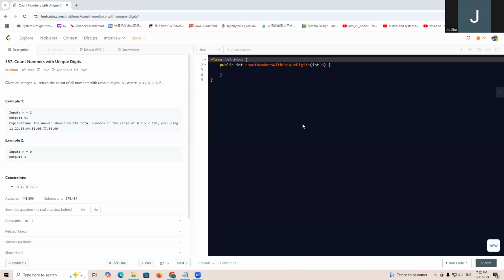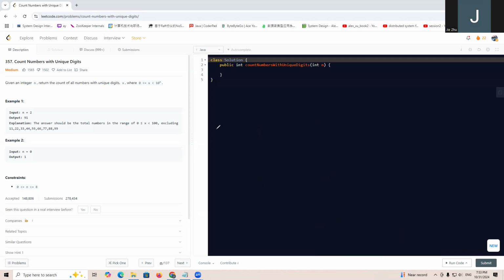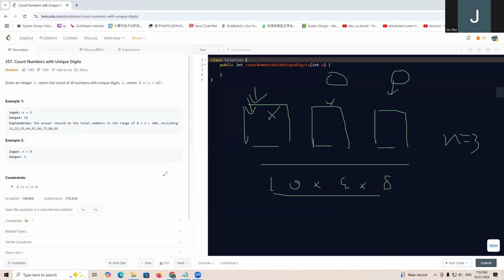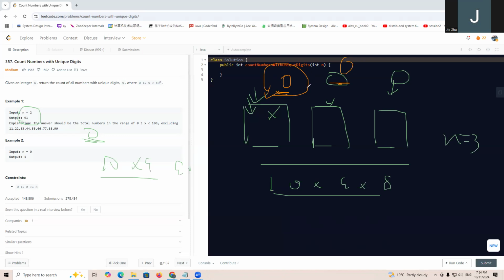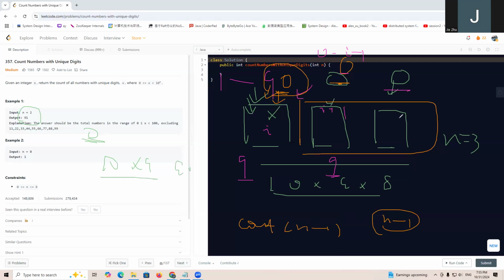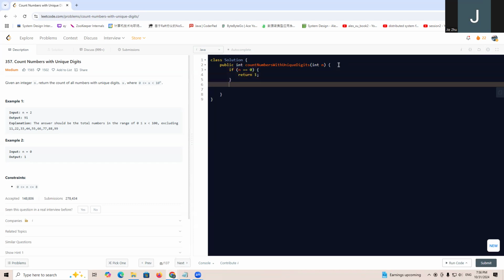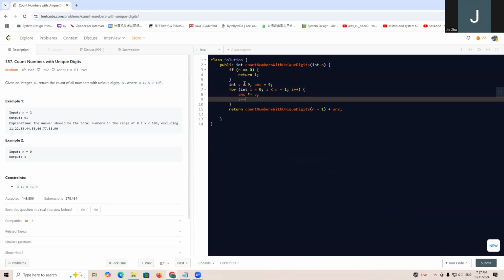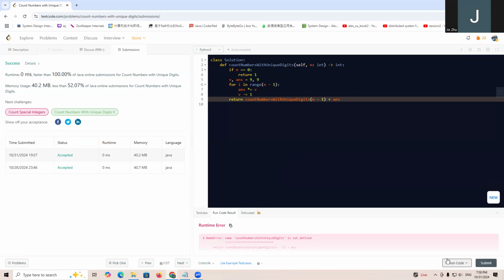357. Count Numbers with Unique Digits